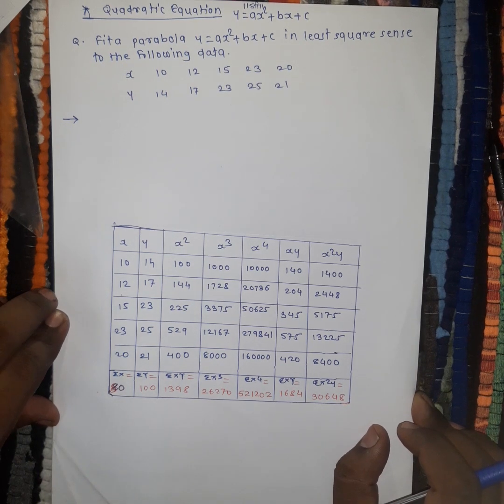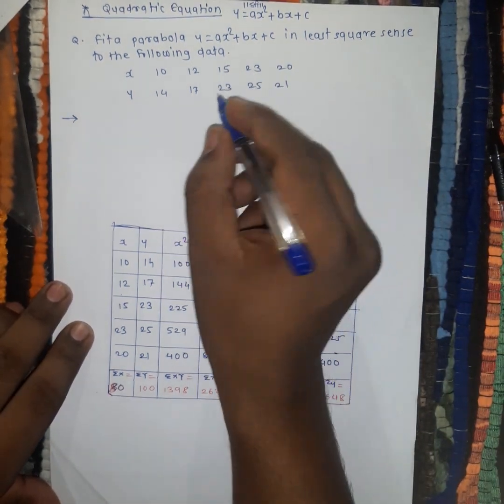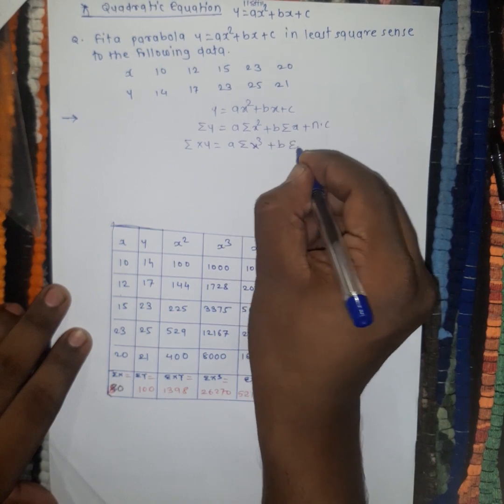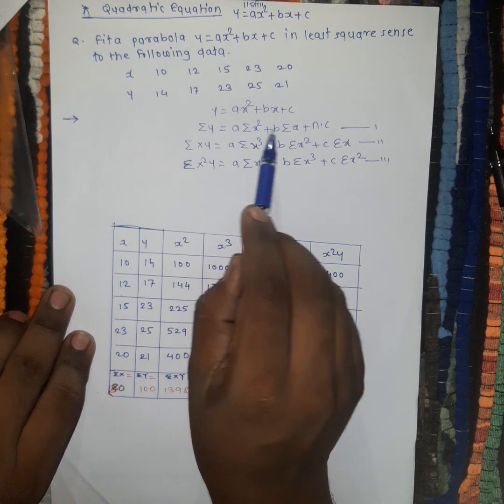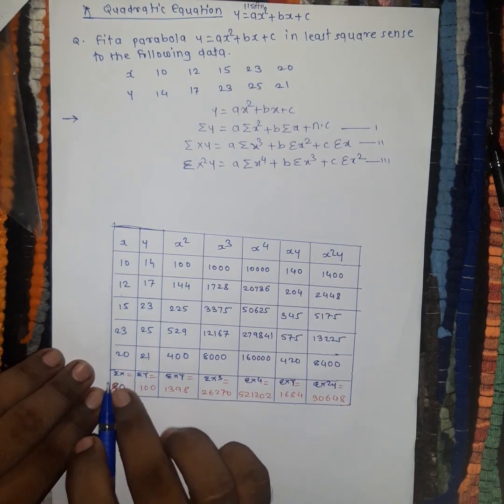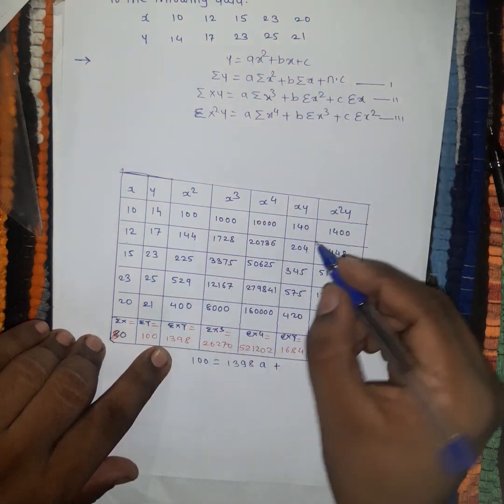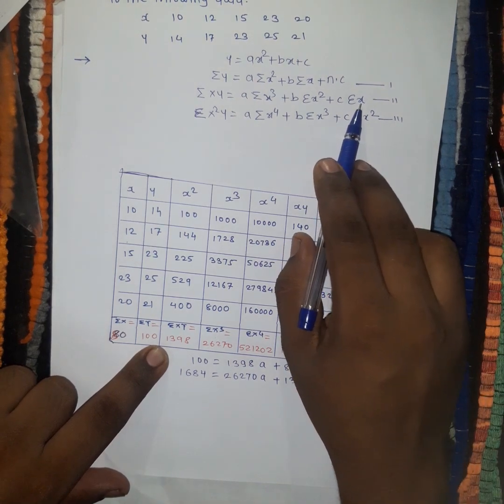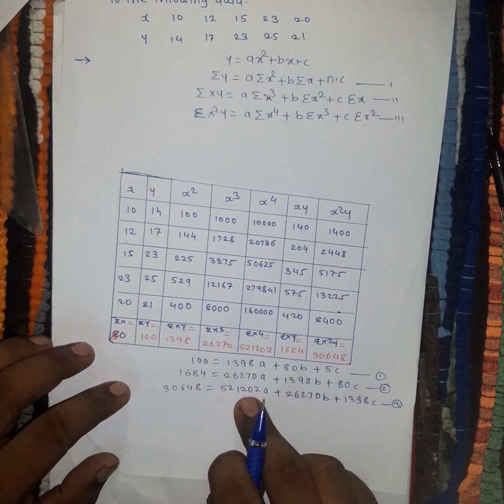Curve Fitting Quadratic Equation